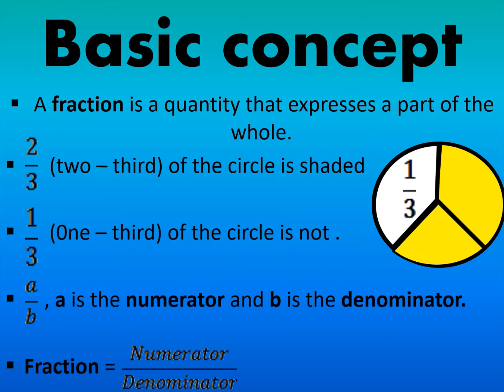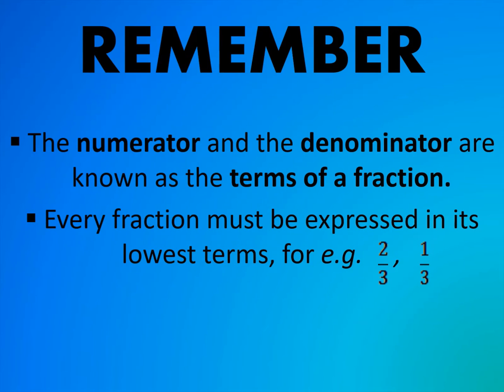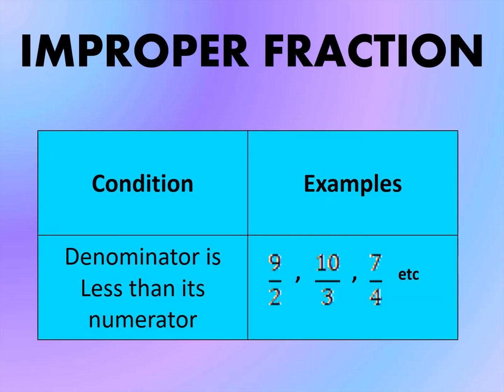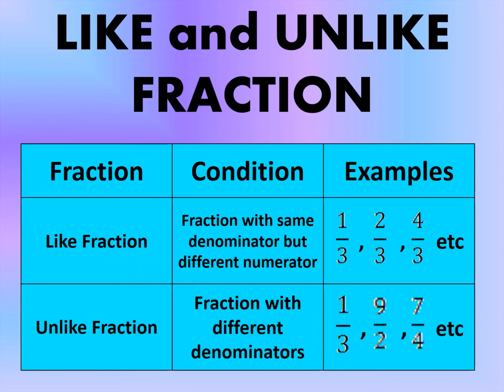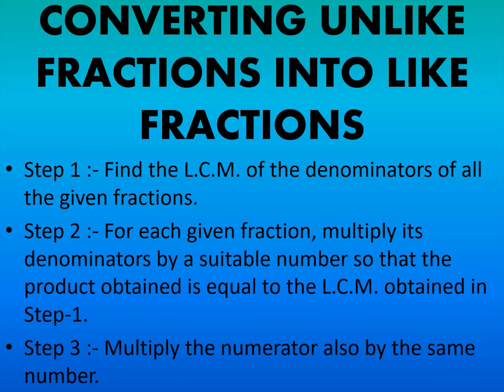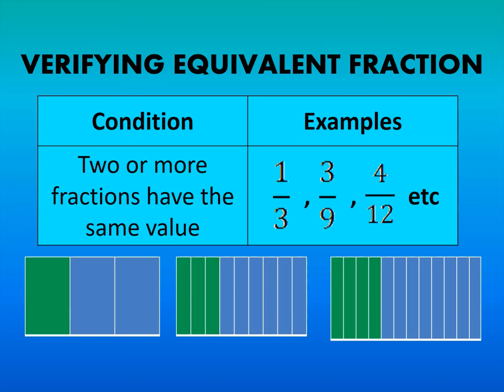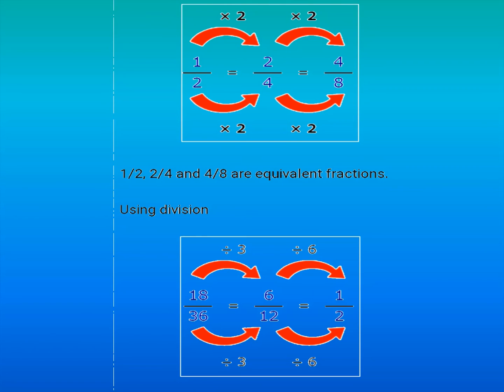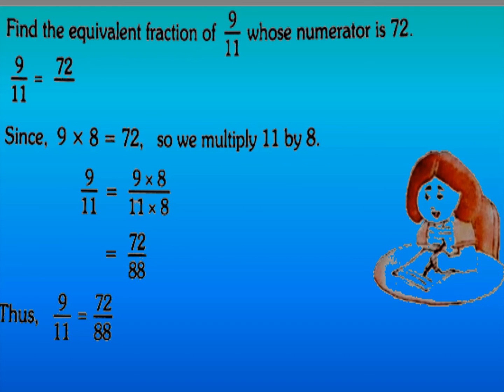Fractions Class 4, 5 and 6